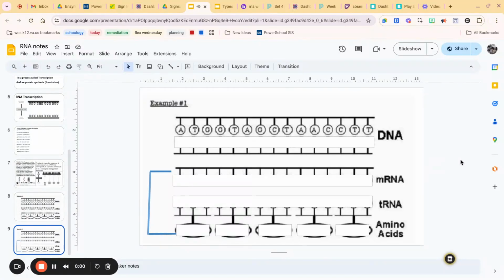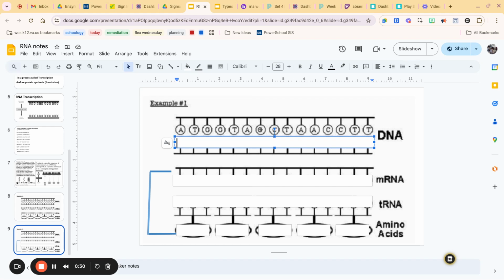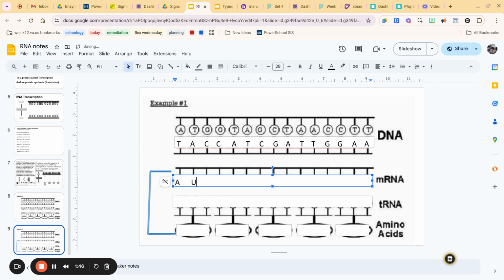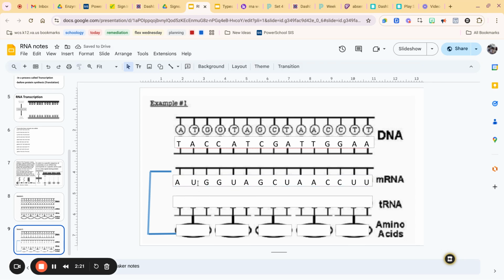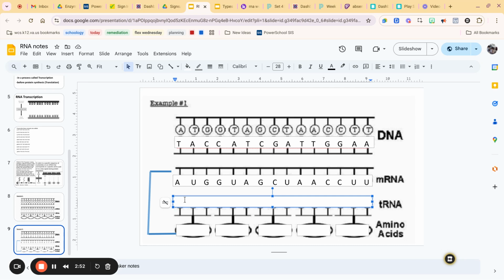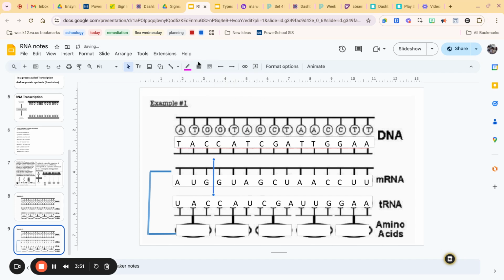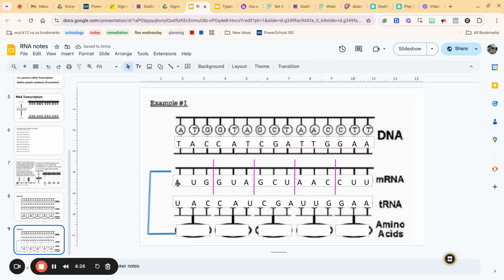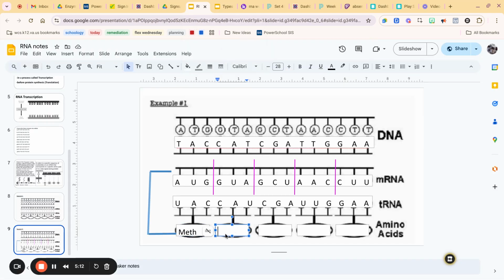DNA Transcription and Translation Tutorial